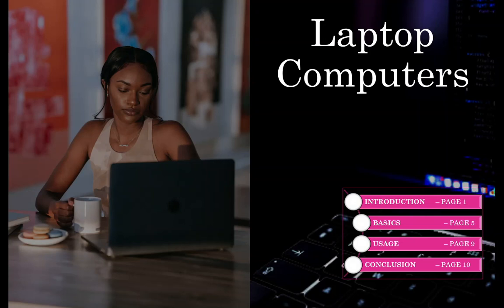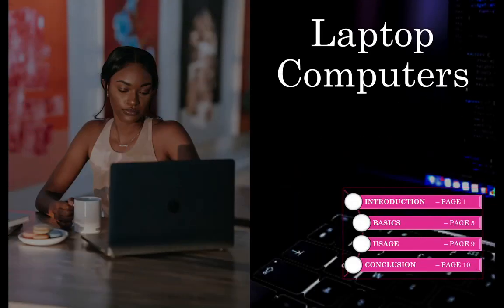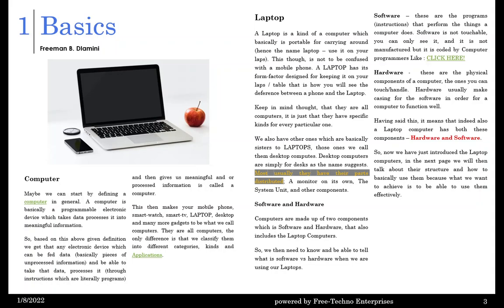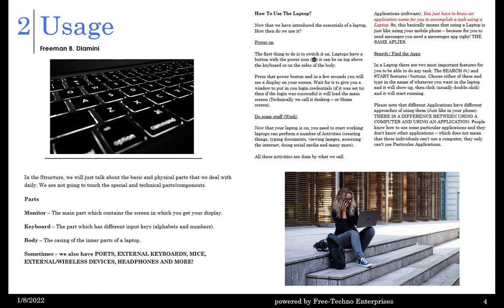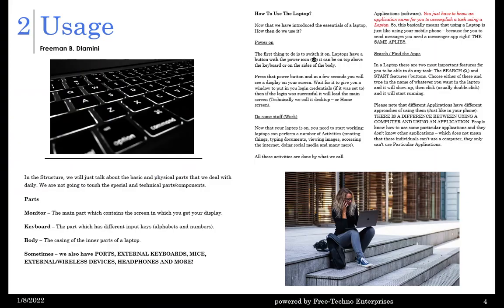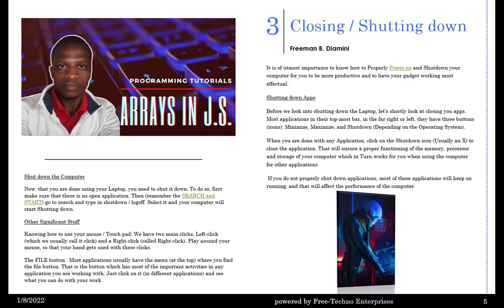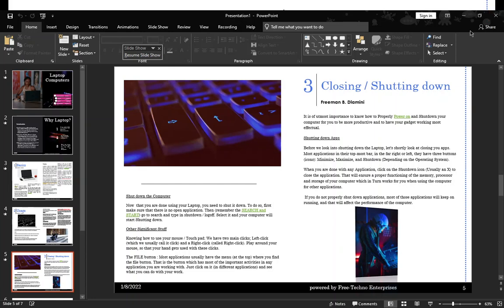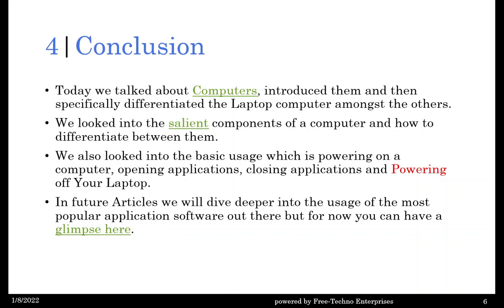How to use Your Laptop | Getting Started with Computers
In this Tutorial, I start from the basics of any computer explaining how to get yourself comfortable around it. for more on the basics of you Personal Computer ( Or maybe even if you have been hired to do admin work).